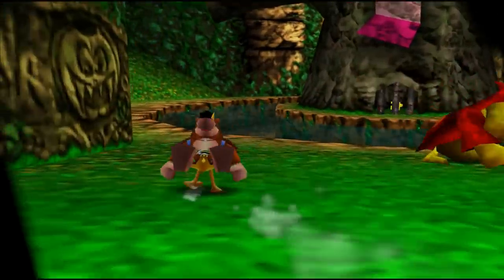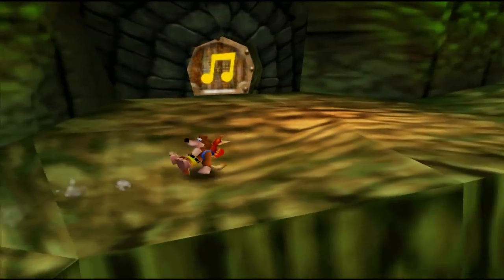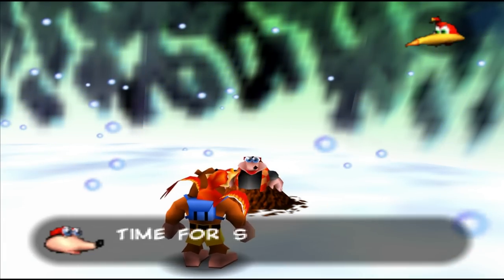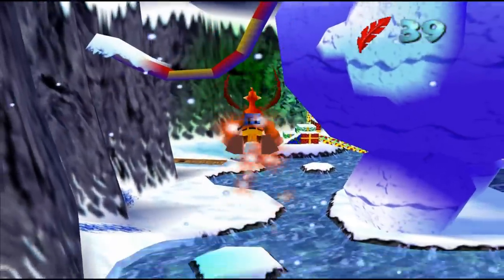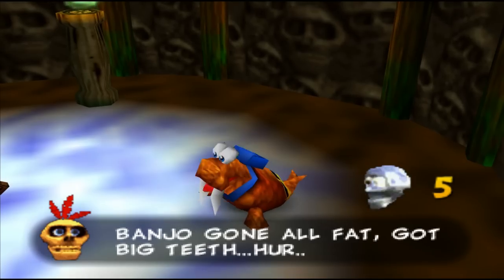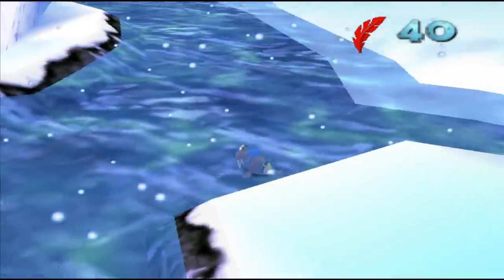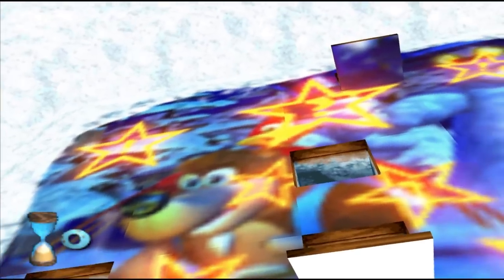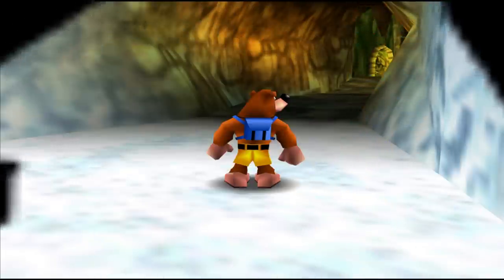Banjo-Kazooie [5] - Best Holiday World Ever?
This time on Banjo-Kazooie, we go to the most perfect holiday world to probably ever exist on the N64 - Freezeezy Peak. The music is full of hustle and bustle that you'd see in any musical moment of a Christmas special, but there's also a slight sadness to it, fitting for nostalgia. We've gotta help Boggy the polar bear, race him, say hello to Wozza the Walrus, defeat angry snowman guys, light a tree, find presents for the kids, and climb an enormous snowman in the center of it all. It's a simple and cliche idea for a stage theme, but it works beautifully.